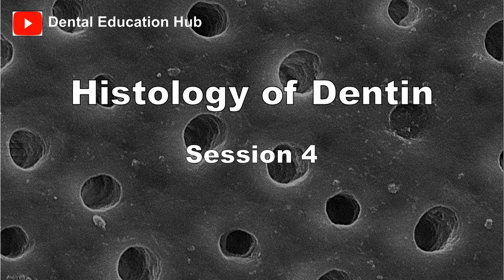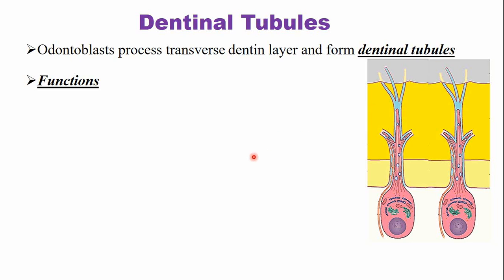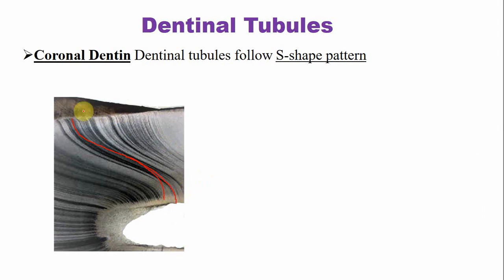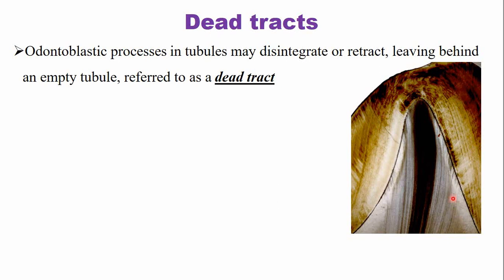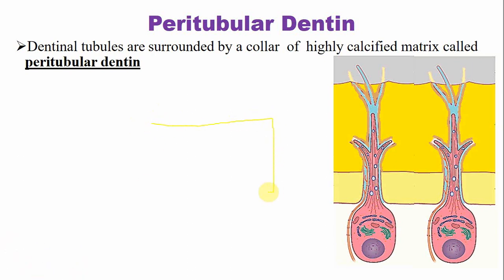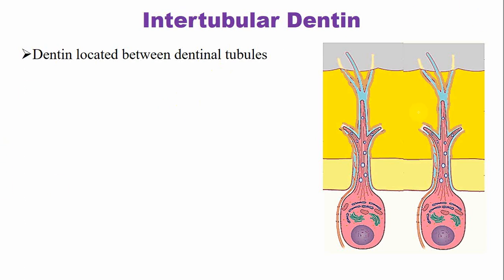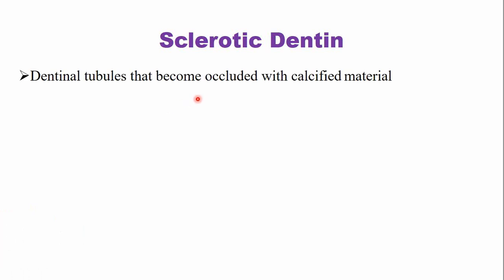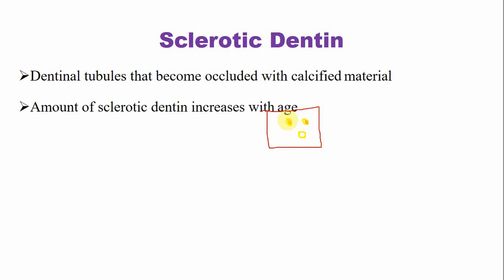Histology of Dentin | Dentin Pulp Complex Session 4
In this video, I have explained the histology of dentinal tubules, the functions of dentinal tubules, and the difference in dentinal tubules' shape in the crown and the root portion of the tooth. Later in this video, I explained dead tracts peritubular dentin, intertubular dentin,  sclerotic dentin (transparent dentin or intratubular dentin), and age changes within the dentin.
*CONTENTS OF THIS VIDEO LECTURE*
00:00 - Session Outline
00:28 - Dentinal Tubules
03:47 - Dead Tracts
04:55 - Peritubular dentin
07:06 - Intertubular dentin
08:46 - Sclerotic dentin
If you have any questions related to dentin histology, ask in the comments and give us your feedback.
*Important Links*
Dentin Pulp Complex Word Scramble Activity

*Find Dental education hub here*